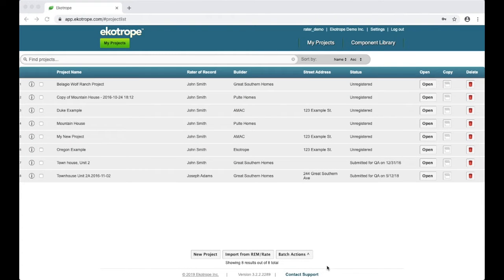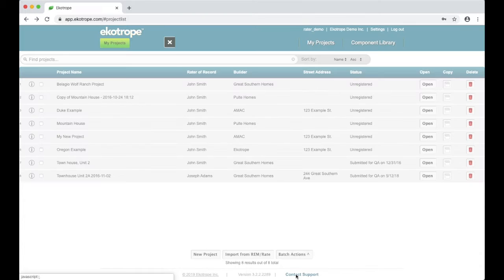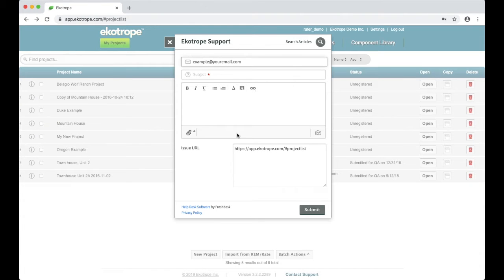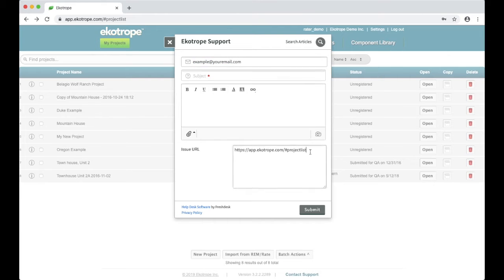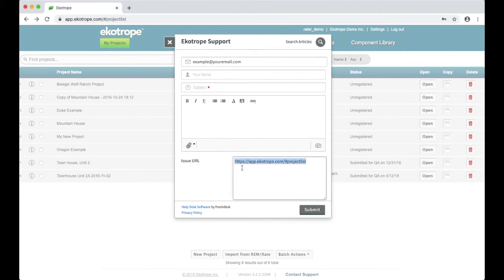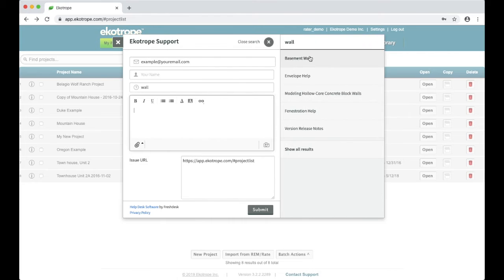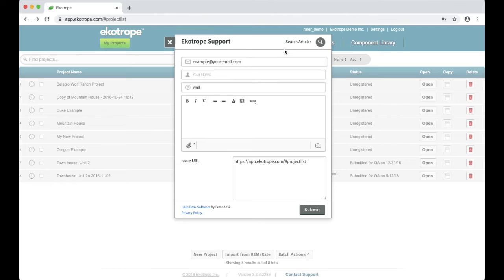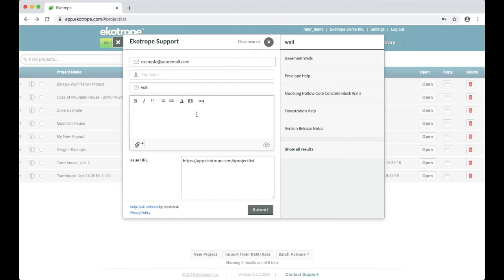Contacting Ekotrope Customer Support | Industry-Leading Customer Care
Our customer support engineer, Jacob Kamen, walks you through the various tools you can use to interact with customer support at Ekotrope. In this video you'll learn:

- How to contact support from the Ekotrope app
- How to submit a support claim
- How to search knowledge-base articles
- Why Ekotrope customer support is unparalleled